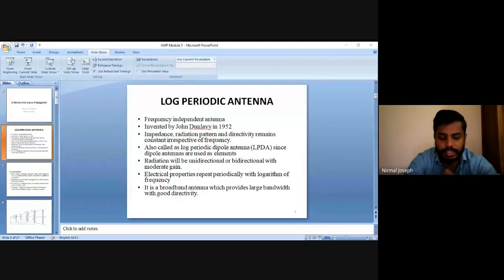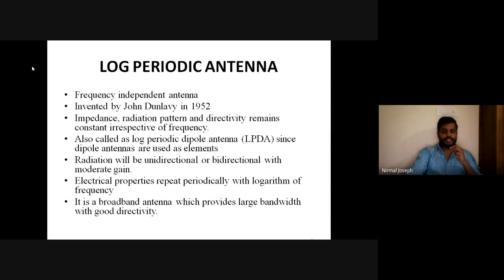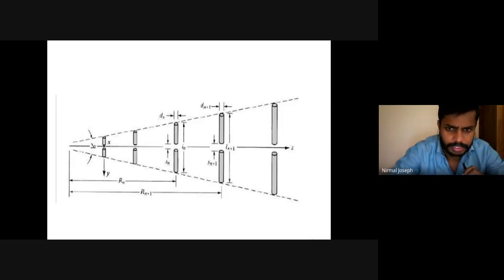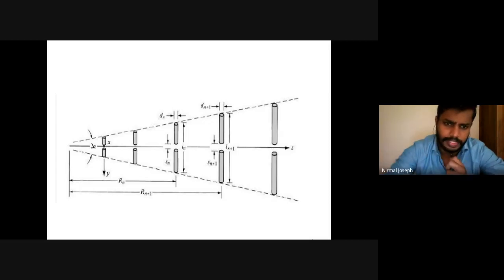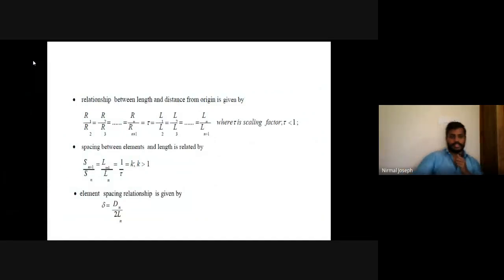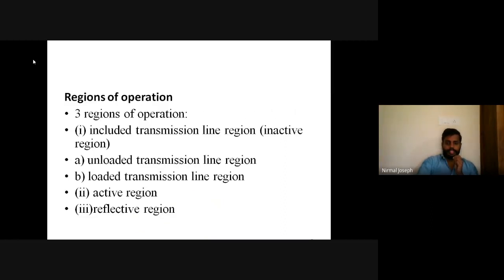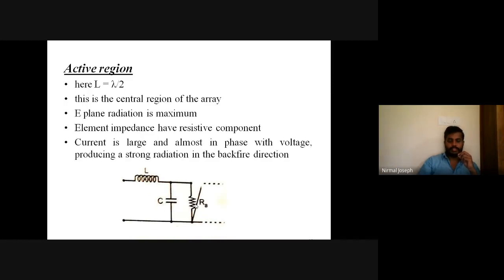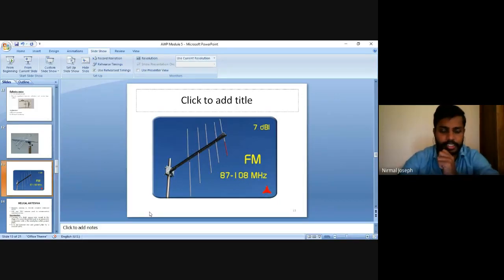Module 5 Lecture 1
This lecture covers review of module 5 of EC 306 Antenna and wave Propagation